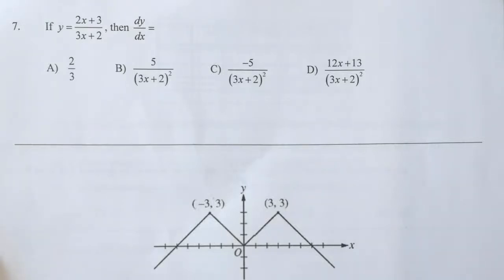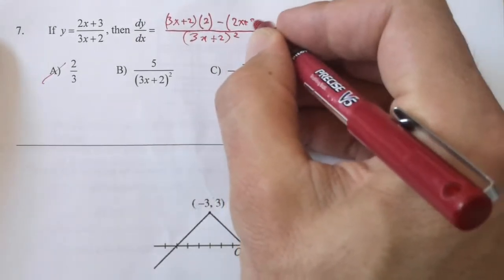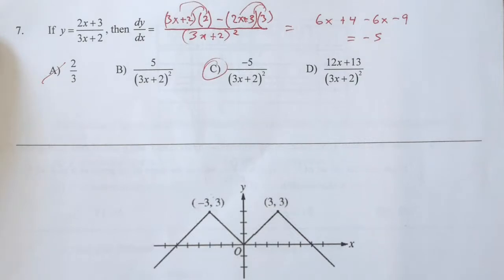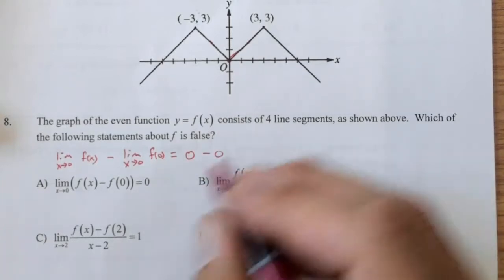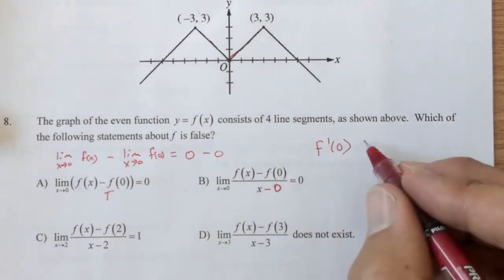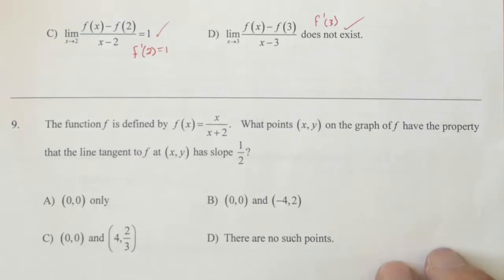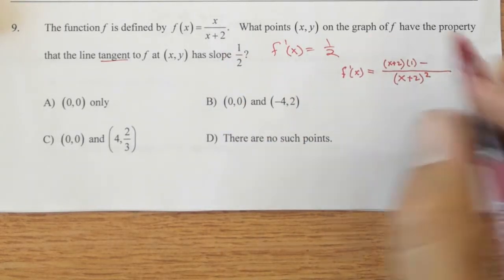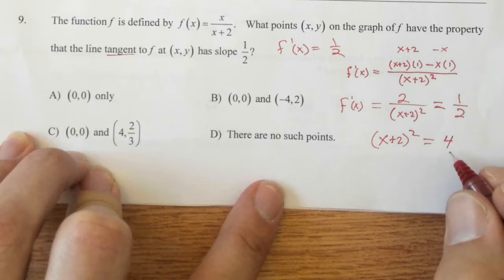Derivative Quiz #1 Study Guide Solutions Page 3